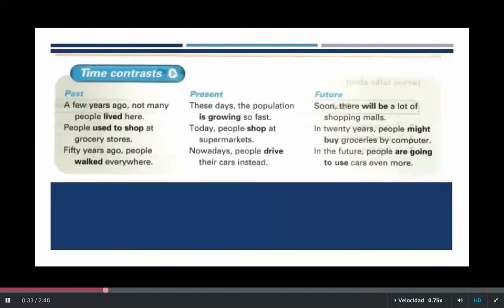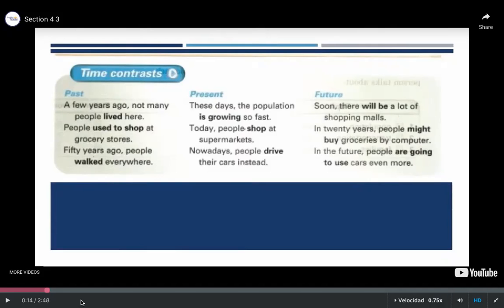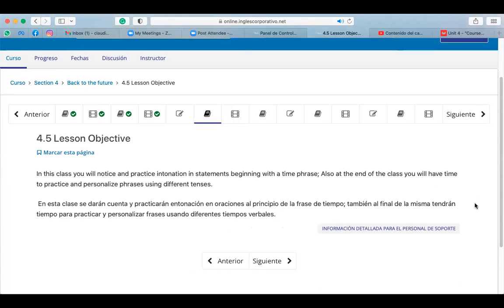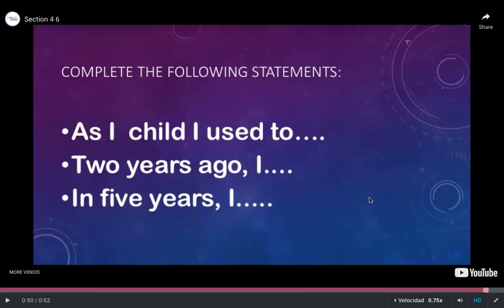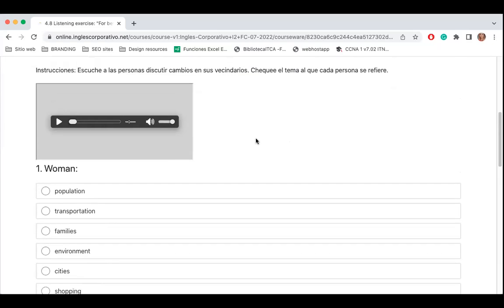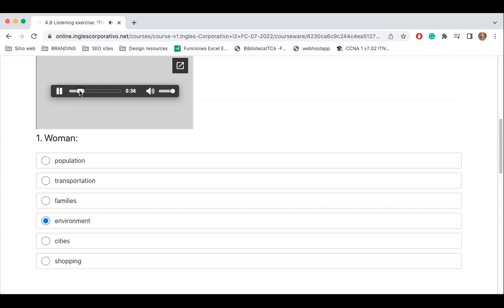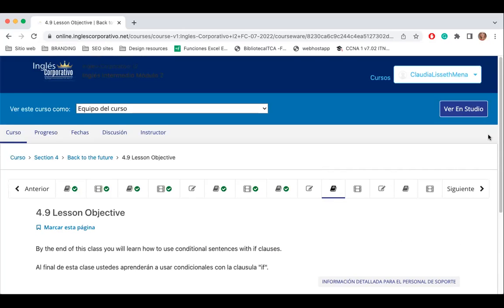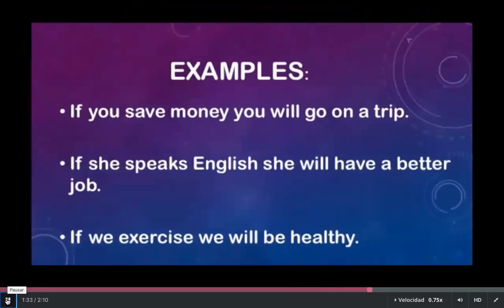Inglés Corporativo-July18th-CONDITIONAL SENTENCES WITH IF CLAUSES